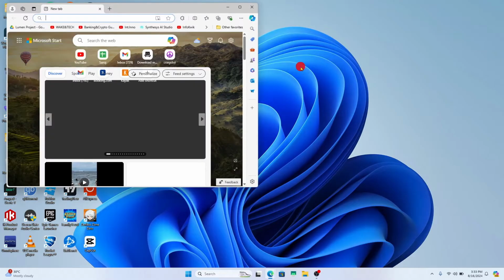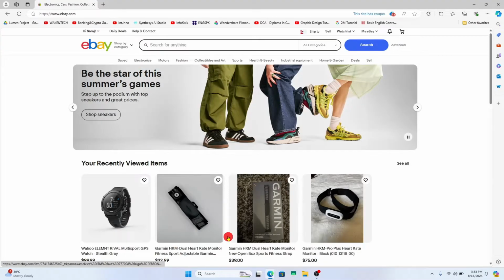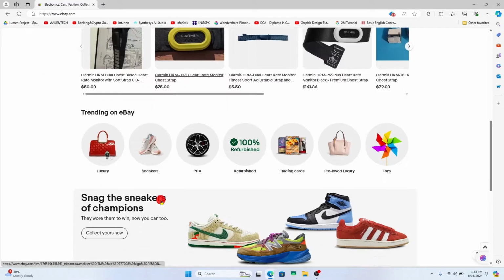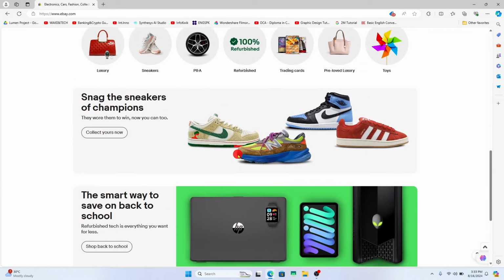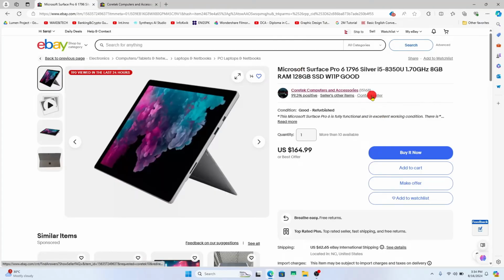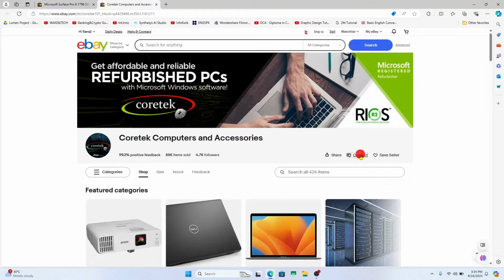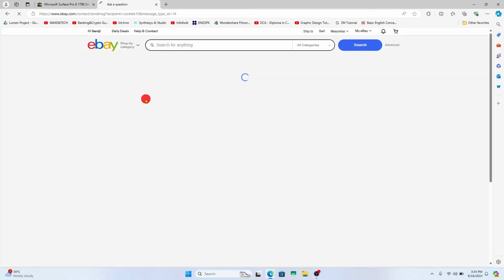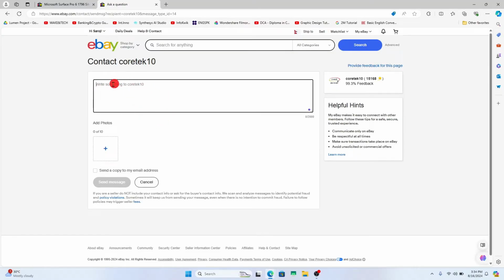How to Message Someone on eBay? Send a Message on eBay on PC 2024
Need to communicate with a buyer or seller on eBay? This video will show you exactly how to send a message on eBay, whether you’re asking about an item, discussing a transaction, or resolving an issue. We’ll walk you through the process to ensure your messages are sent and received without any hassle.